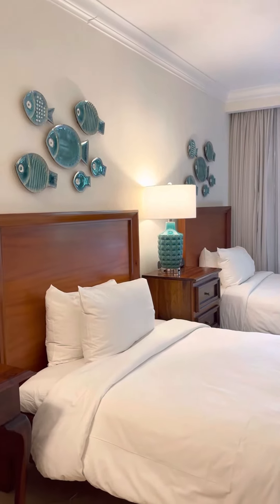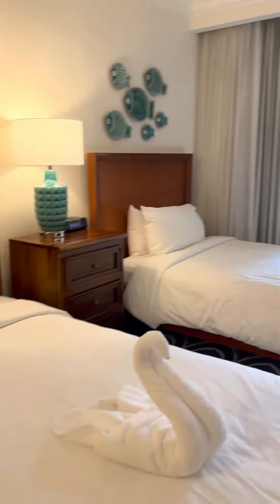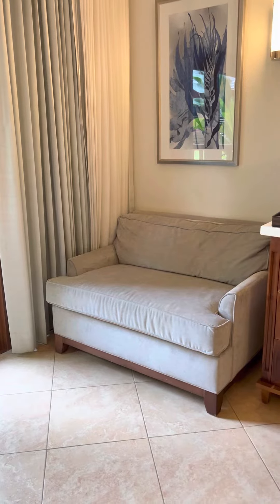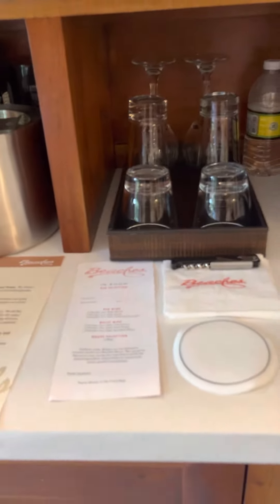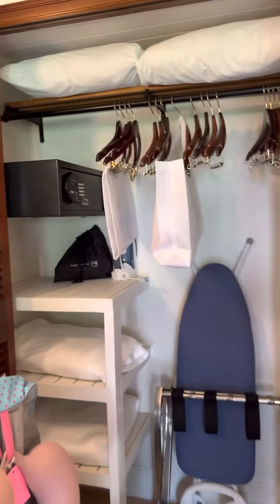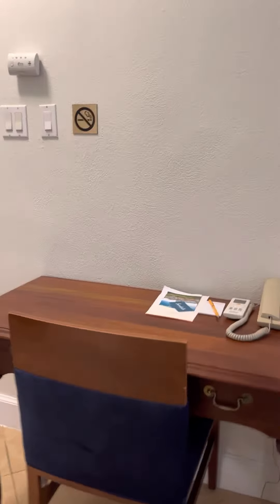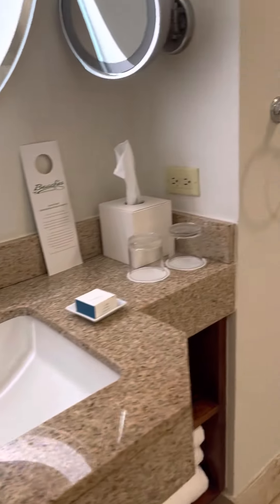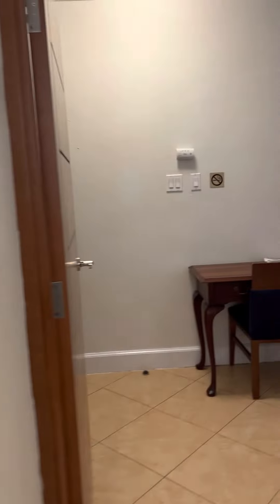Beaches Negril Grand Luxe Double (GLD)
Take a tour of the Grand Luxe Double room at Beaches Negril.